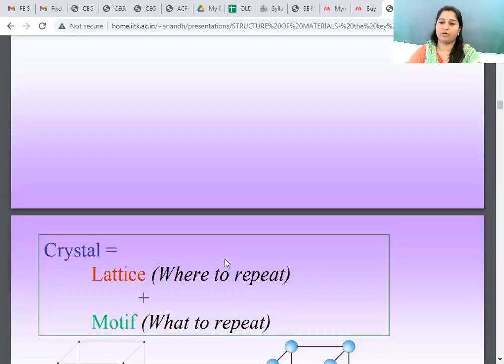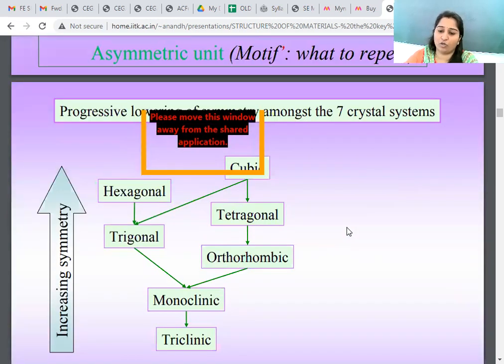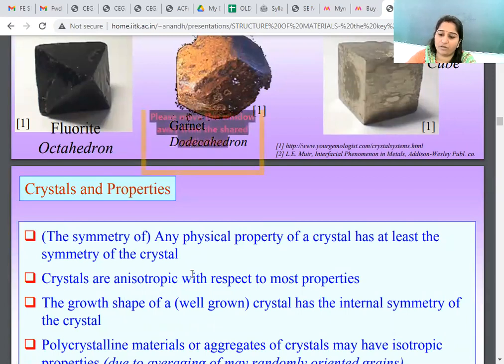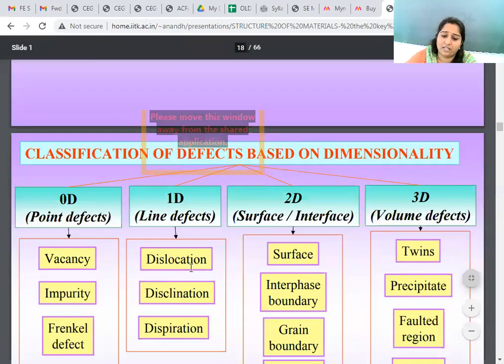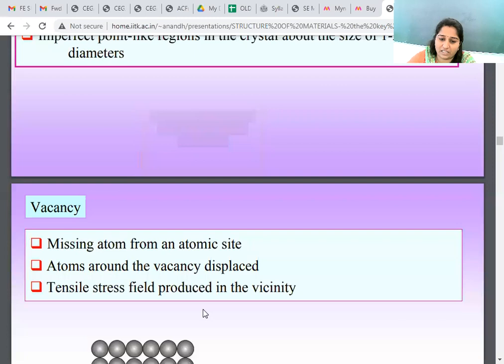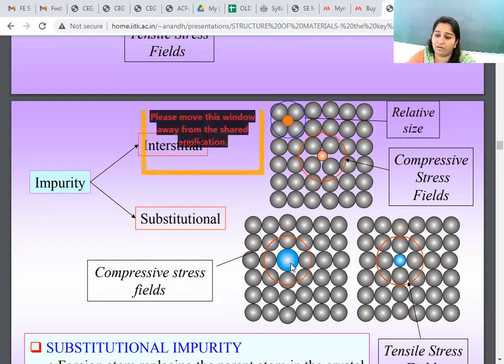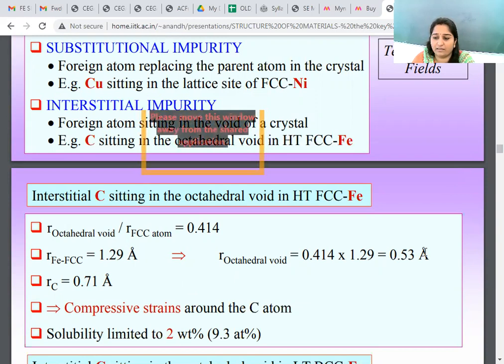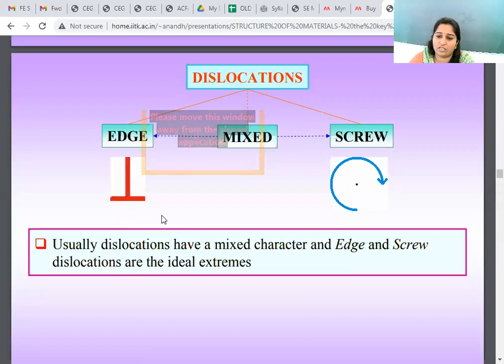ATCFOEM_MECHANICAL_SE_MECH_ENGG METALLURGY_UNIT I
CRYSTAL STUCTURE AND ITS DEFORMATION